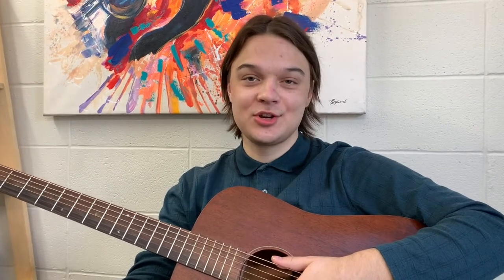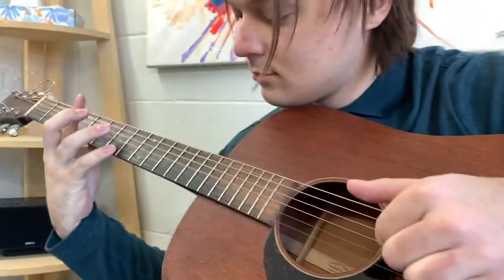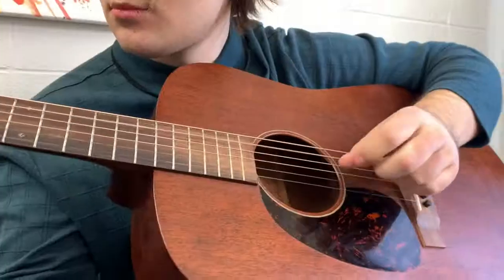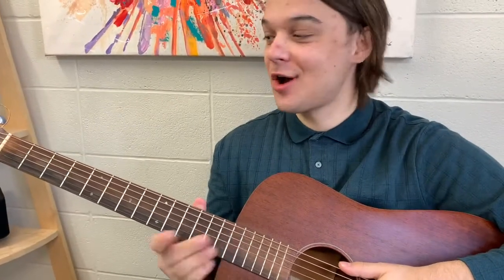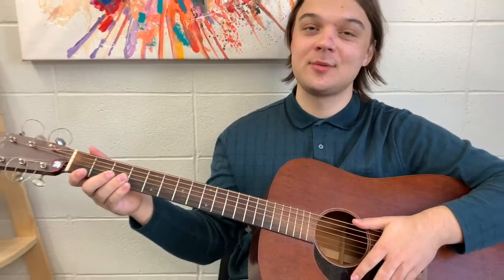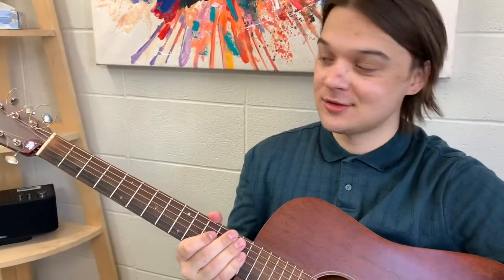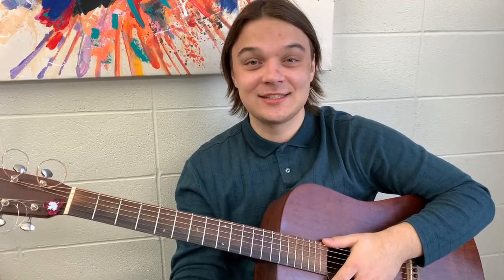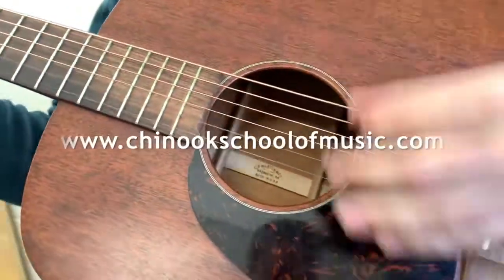6 Week Online Introductory Guitar Lesson Program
6 Week Introductory Lesson Packages: Get a free lesson & skip your registration fee!

Our introductory lesson packages are the perfect way to try a new instrument and quickly learn the basics or work on specific goals with your instructor. Tailored for a student’s age and skill level, our instructors will help you realize your passion for music and develop your playing skills. Introductory packages are perfect for students who are curious about music lessons, who have short-term goals, or would like to try an instrument before making a long-term commitment. This package includes 6, 30 minute lessons and a free registration fee ($25 value).

Learn the basics of guitar in 6 weeks with Anthony Bijak!
- Learn to read standard music notation
-Learn the notes in the open position and use them to play traditional and pop melodies (Aura Lee, Amazing Grace, Let It Be)
-Learn basic chords in the open position
-Learn strumming patterns
-Learn to play the chords for several pop songs (Stand By Me, Perfect)
- Learn basic music theory
- Learn scales (a minor pentatonic and major scale)

Registration $199